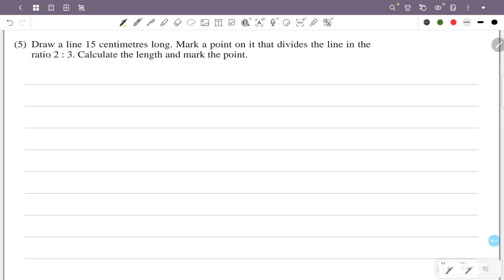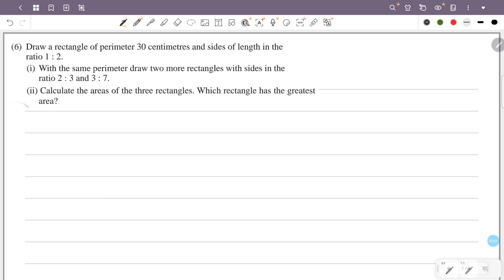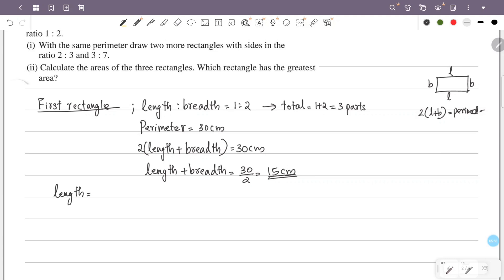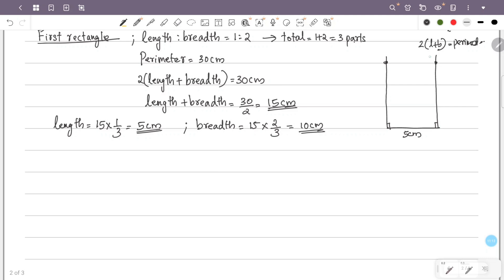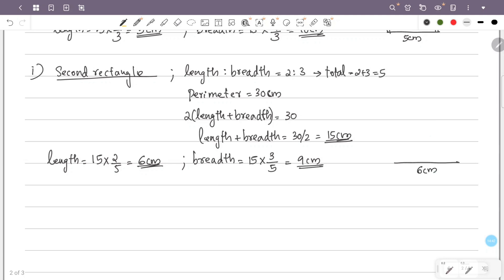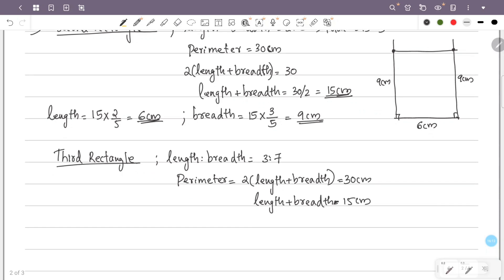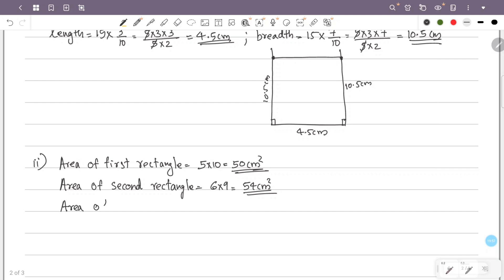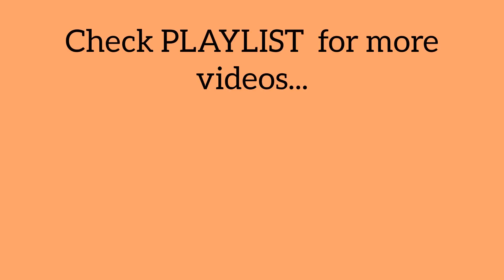class 7 maths chapter 6 ratio page 92 question 5 6 kerala syllabus scert part 5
This video is about class 7 maths chapter 6 ratio page 92 question 5 6 scert new textbook kerala syllabus part 5

1) class 7 maths chapter 6 page 92 question 5 6
2) STD 7 maths chapter 6 page 92
3) maths class 7 chapter 6 page no 92
4) 7th standard maths chapter 6 page 92
5) ratio class 7 chapter 6 page 92